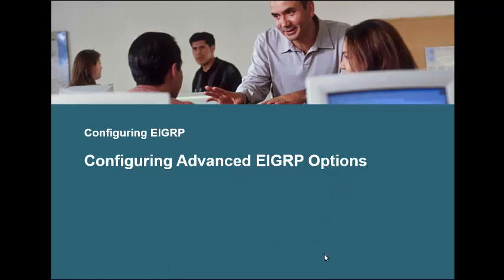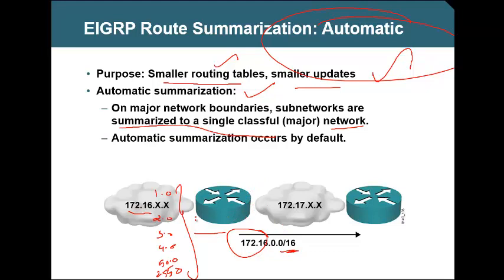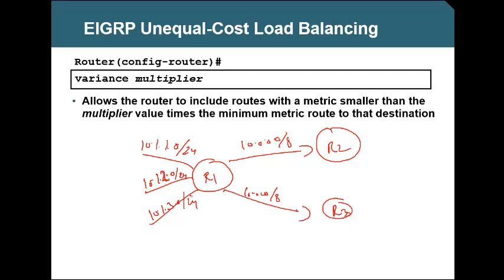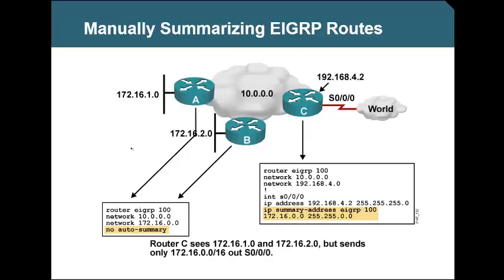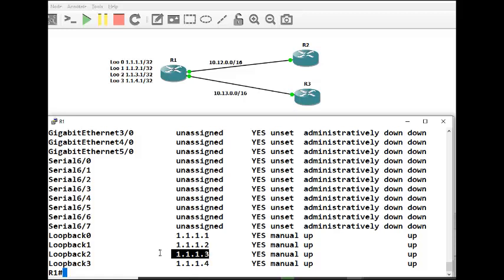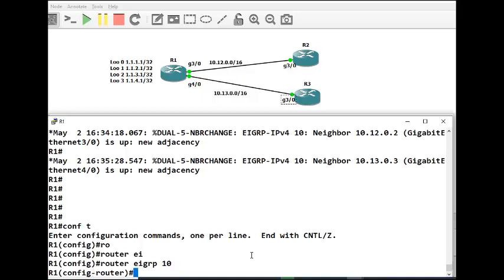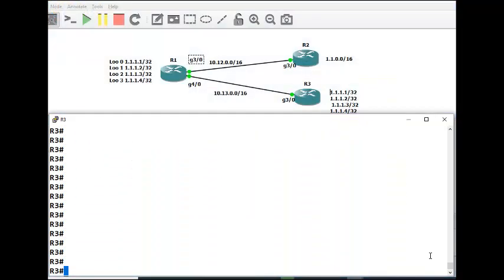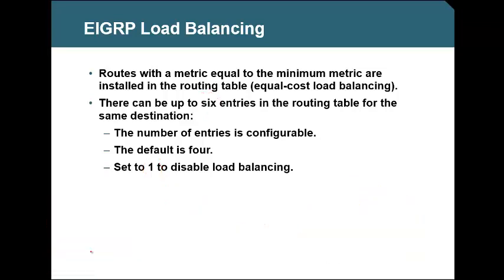CCNP New Apr EIGRP Part 4